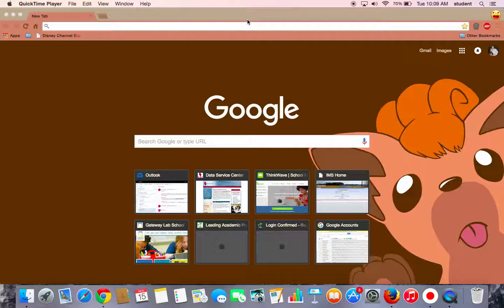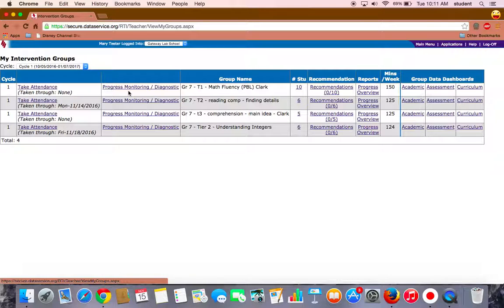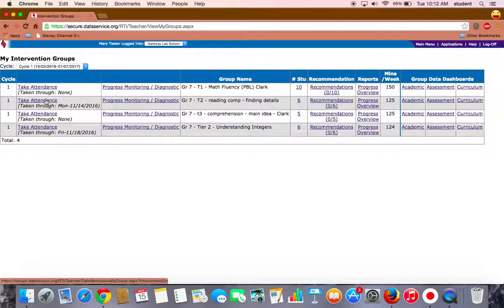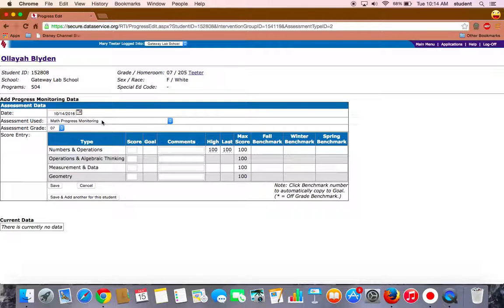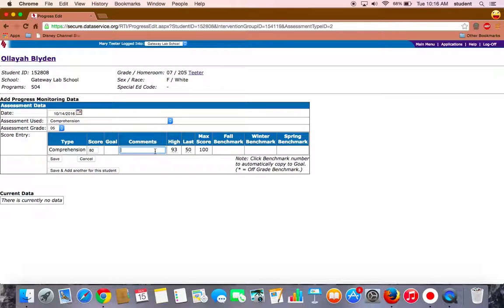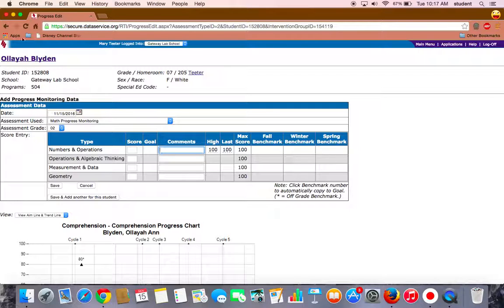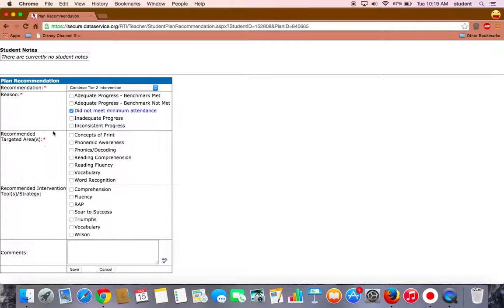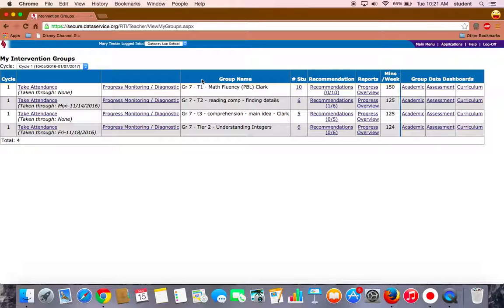HOW TO USE DATA SERVICE